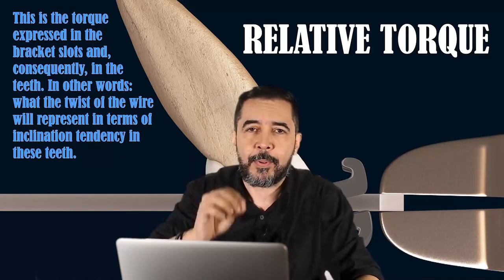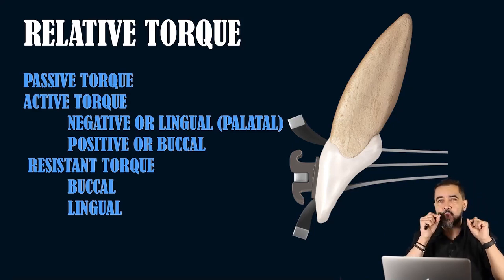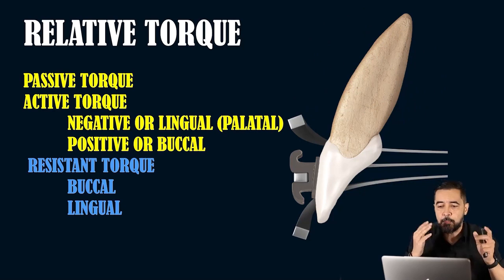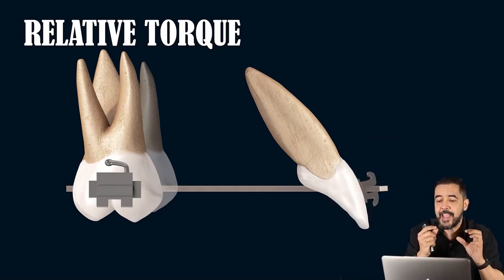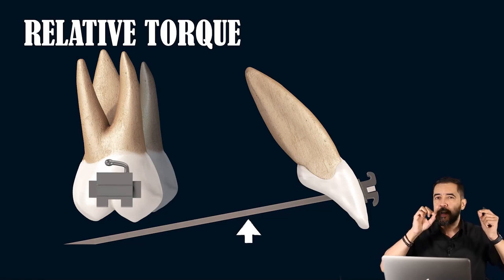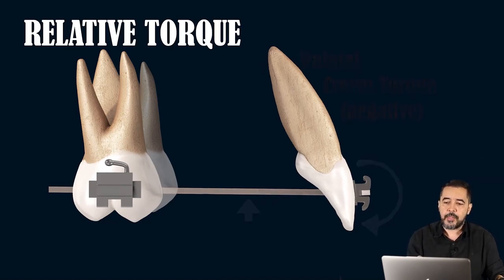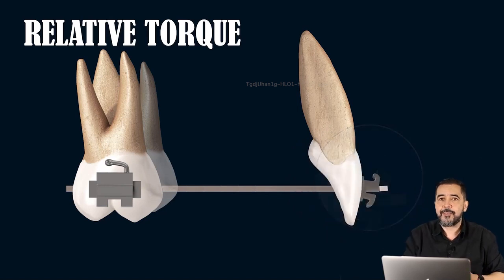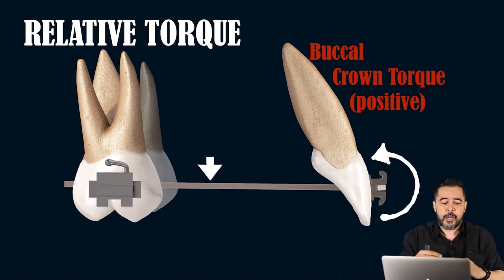Third Order Bends - Relative Anterior Torques Part 1